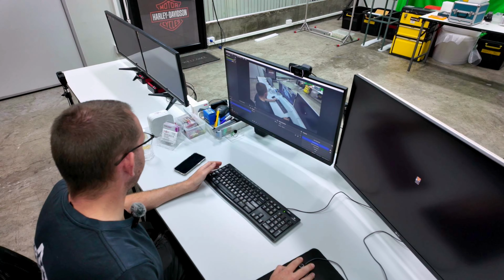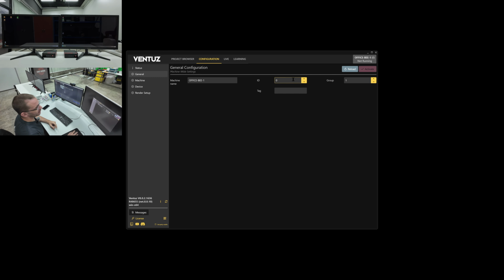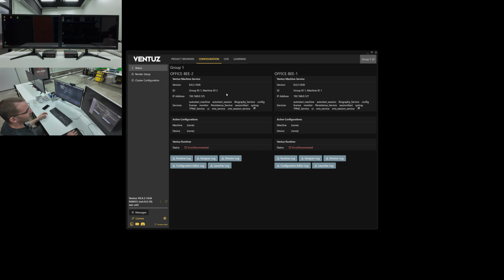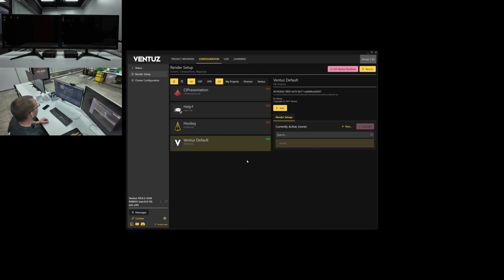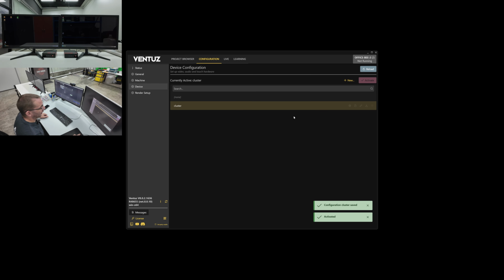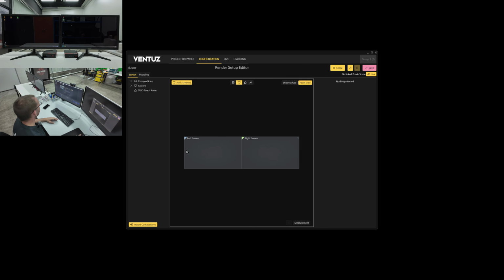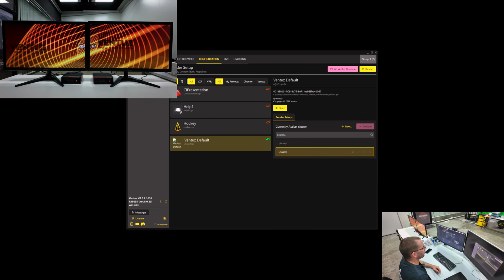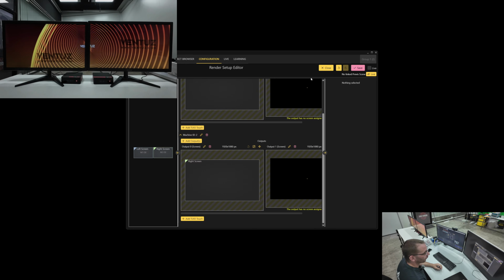Ventuz 8 Tutorial - Cluster Setup with 2 Machines | Real-World Demo from Our Studio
In this hands-on tutorial, we guide you through the Ventuz 8 Cluster Setup using a real-world example inside our studio. Watch as we configure a 2-machine Ventuz cluster with one control machine, showing you the full setup process, live switching, file syncing, and render layout mapping.

We use multiple camera angles to give you a clear, practical view of the wiring, configuration editor, and how all machines sync together seamlessly. Whether you're setting up a small cluster for events or a larger one for exhibitions, this guide gives you the foundation to get started.

What you'll learn:

Basic requirements for a Ventuz cluster

Setting up machine IDs and groups

Configuration editor essentials

Uploading projects to all machines

Cluster rendering and live layout changes